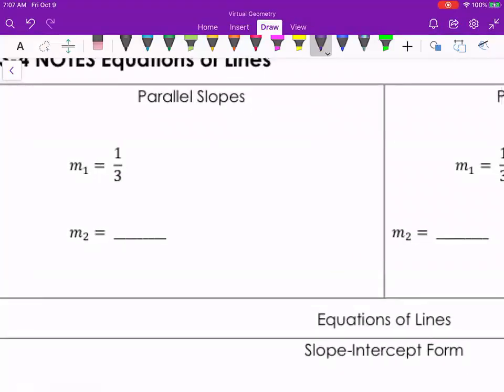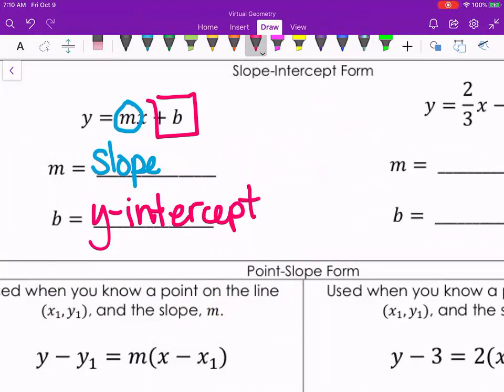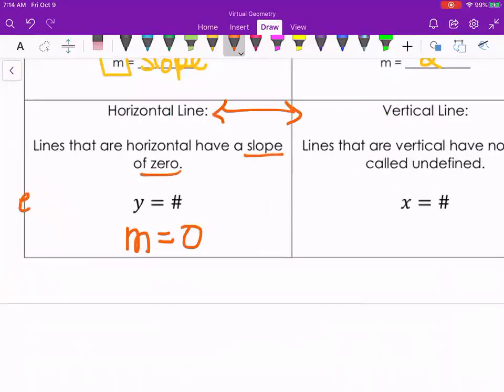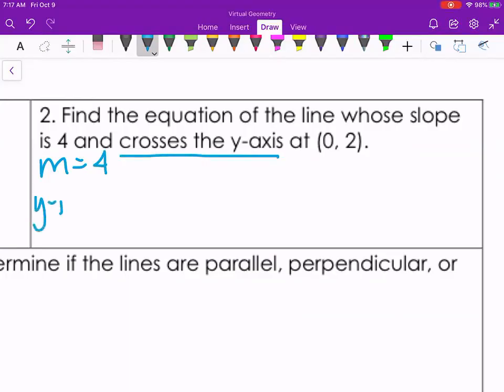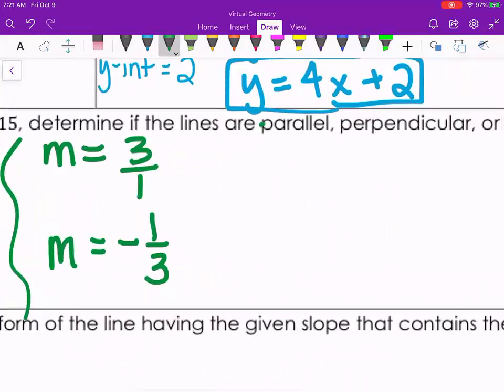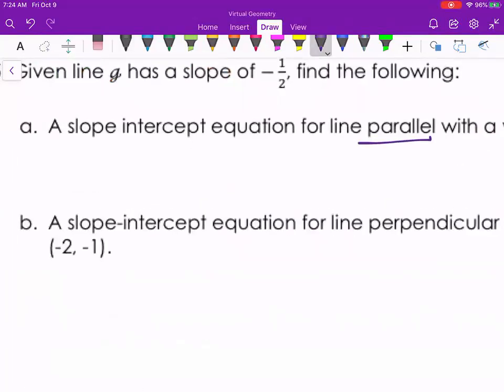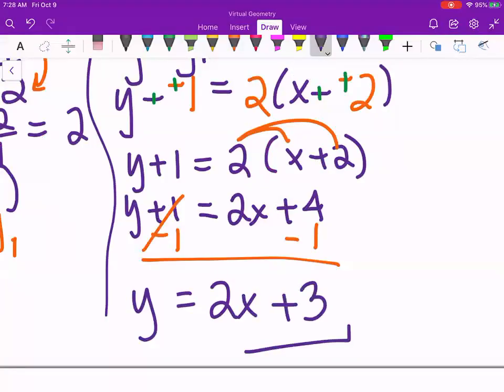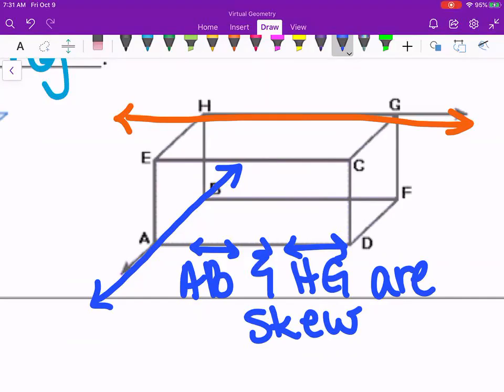Equations of Parallel and Perpendicular Lines